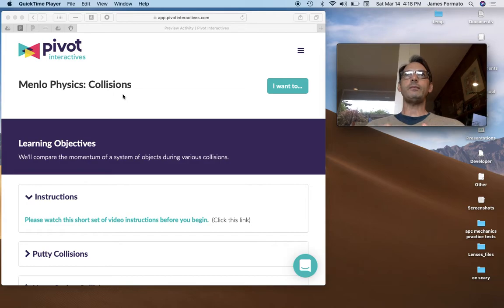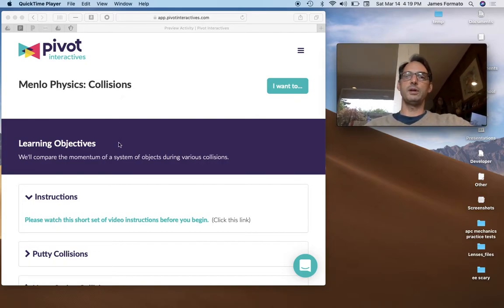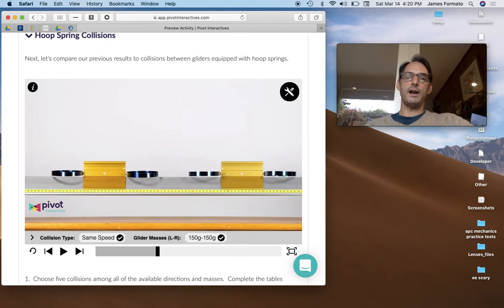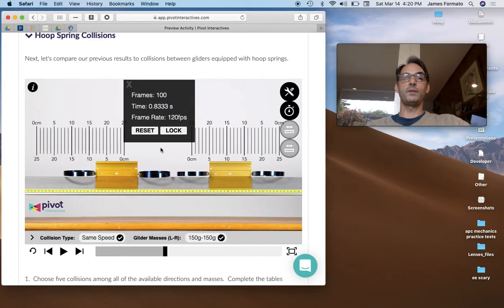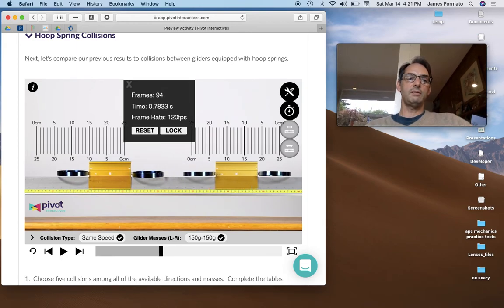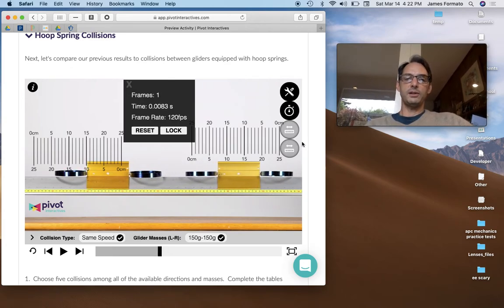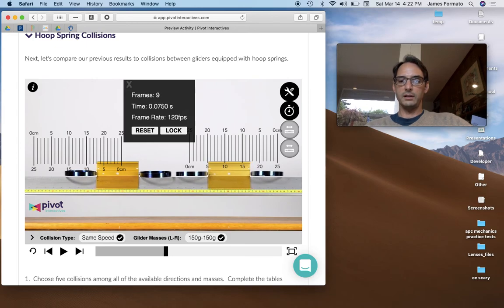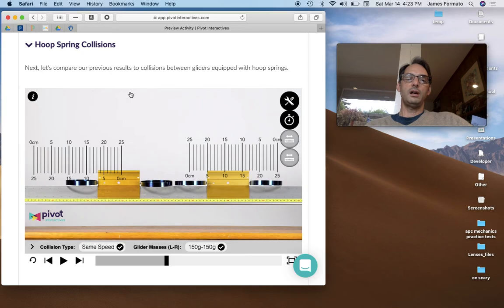announcements and pivot collisions how to